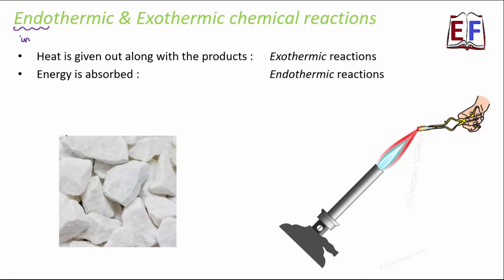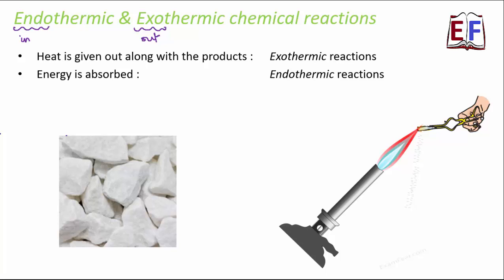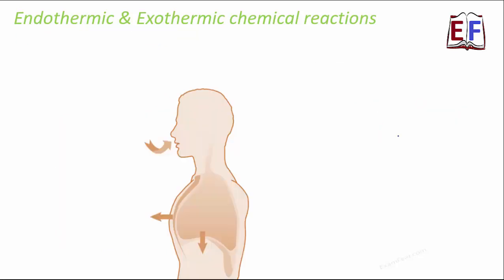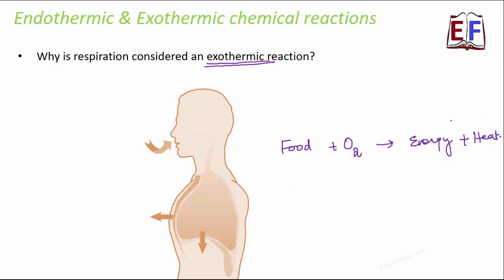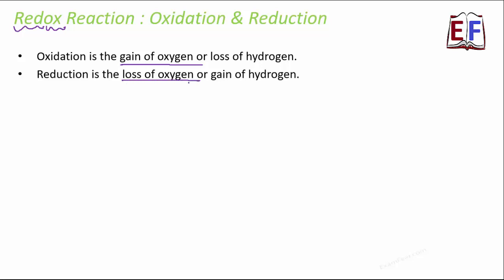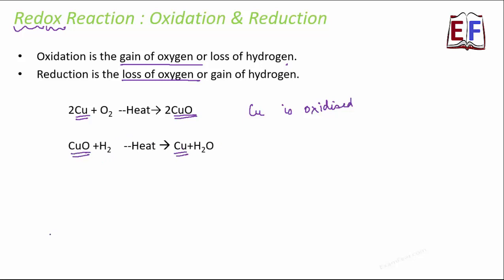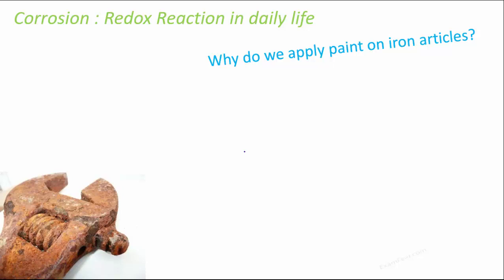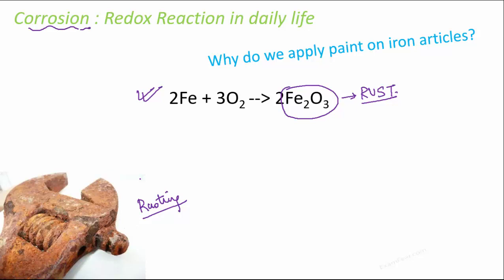Redox Reaction | Endothermic Reactions | Exothermic Reaction #4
➡Biology CBSE Class 10:

This video is part of " Chemical Reactions and Equations" of Chemistry Class 10. This video talks about exothermic reactions, endothermic reactions, redox reaction and rancidification.